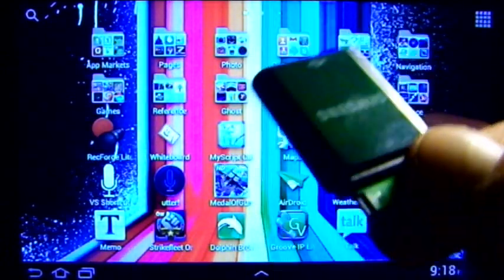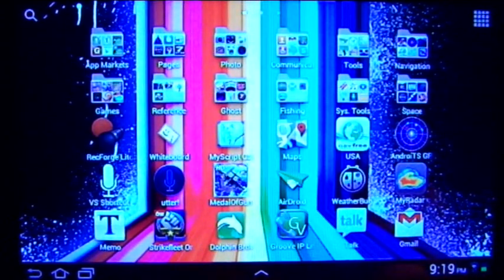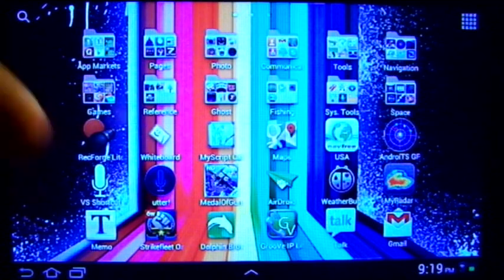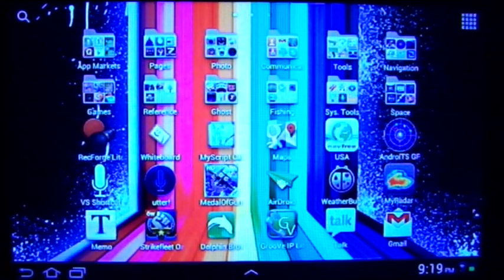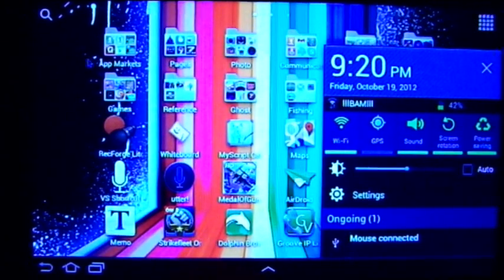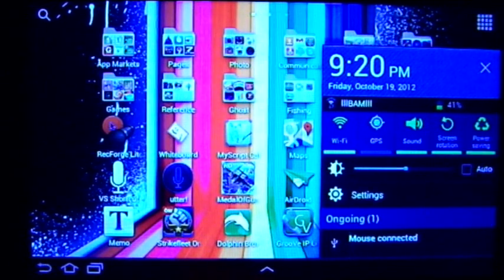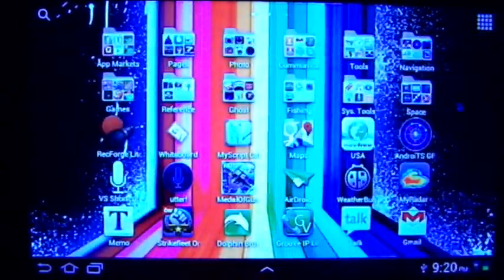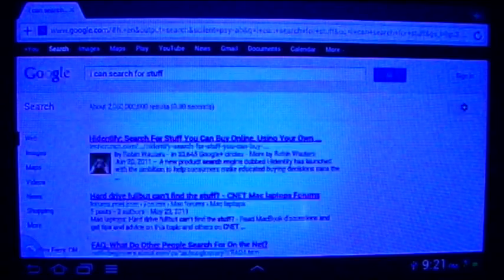How To Use a USB Mouse & Keyboard ( Android 4.0 Samsung Galaxy Tab 2 7" ) (commentary)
To use a usb mouse and keyboard on the Samsung Galaxy Tab 2 7", you need the 30 pin Samsung usb adapter.  The adapter can be found online or at a local electronics store.  The mouse and keyboard I use in the video can be plugged into the adapter directly, or connected with a powered usb hub.  Using the keyboard and mouse on the Galaxy Tab 2 7" is a nice extra.  It allows for easy web browsing, I use the "Dolphin" web app which can be set to act as a desktop browser. The mouse is also nice for some of the games, like "Death Worm".